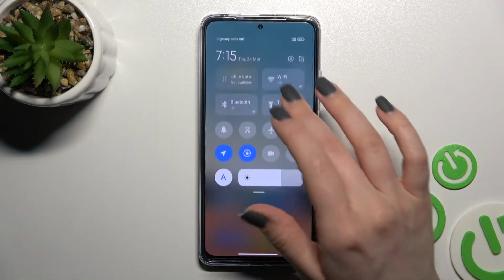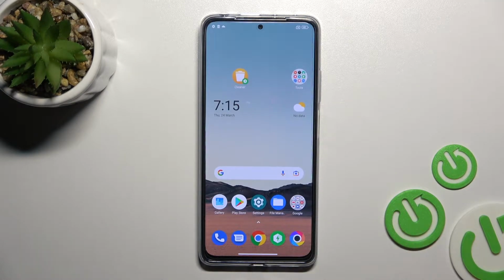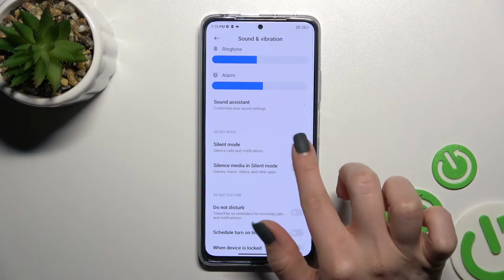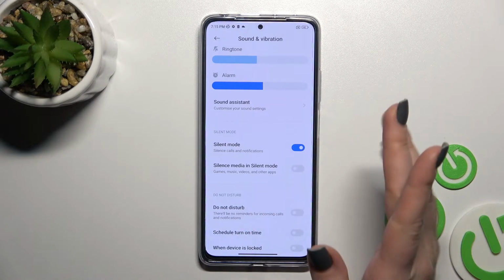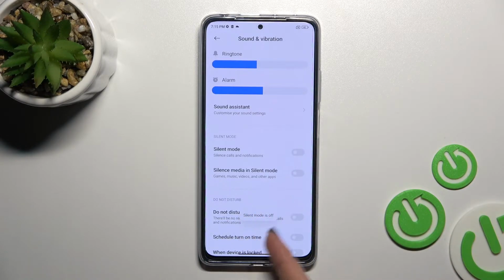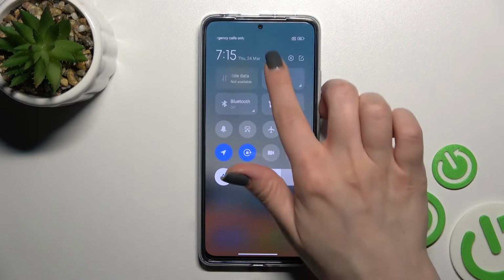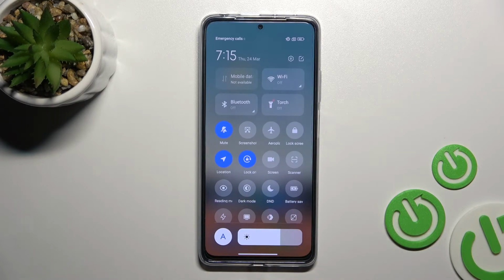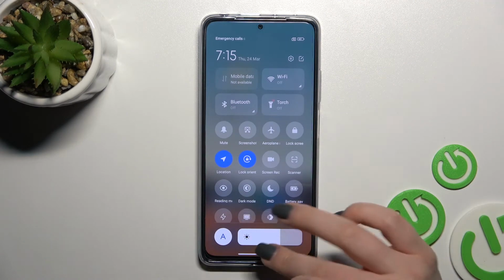How to Turn On Silent Mode on Xiaomi Poco X4 Pro 5G | How to disable silent mode on Poco X4 Pro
Not really sure how to turn on/off silent mode on Xiaomi Poco X4 Pro 5G? Are you looking for a way to block sounds and vibrations on Xiaomi Poco X4 Pro 5G? We are coming with the tutorial, where we show you how to manage silent preferences on Xiaomi Poco X4 Pro 5G. If you want to mute sounds and block vibrations on the presented model of iPhone, check out the enclosed tutorial and use silent mode on Xiaomi Poco X4 Pro 5G successfully. Let’s follow the uploaded tutorial and activate silent mode on Xiaomi Poco X4 Pro 5G. Visit our HardReset.info YT channel and discover many useful tutorials for Xiaomi Poco X4 Pro 5G.

How to turn on silent mode on Xiaomi Poco X4 Pro 5G? How to turn off silent mode on Xiaomi Poco X4 Pro 5G? How to block sounds on Xiaomi Poco X4 Pro 5G? How to activate silent mode on Xiaomi Poco X4 Pro 5G? How to use silent mode on Xiaomi Poco X4 Pro 5G?